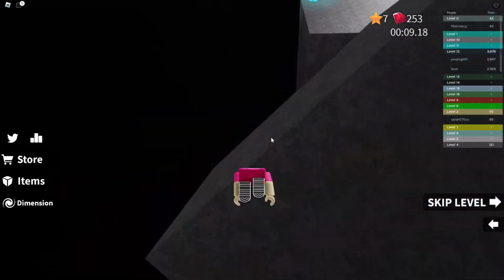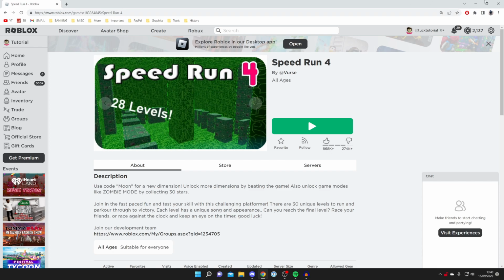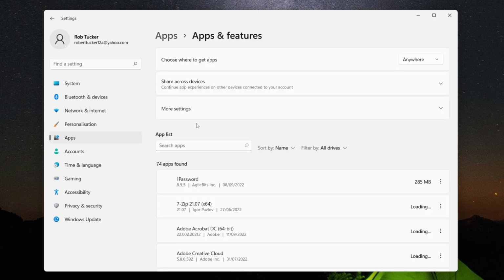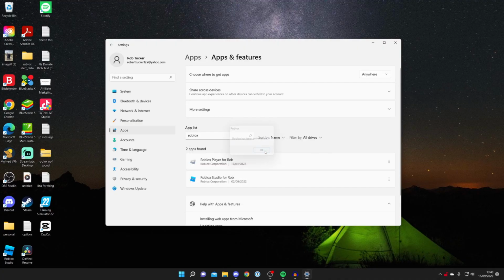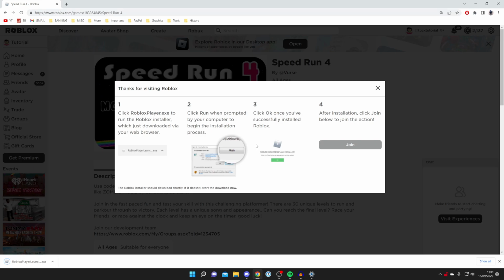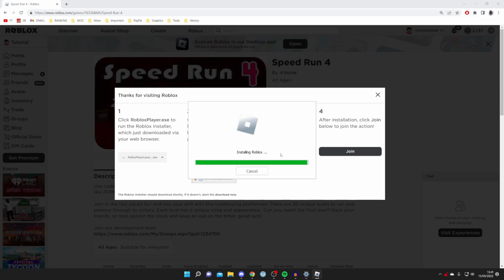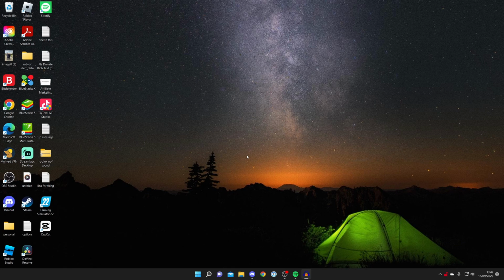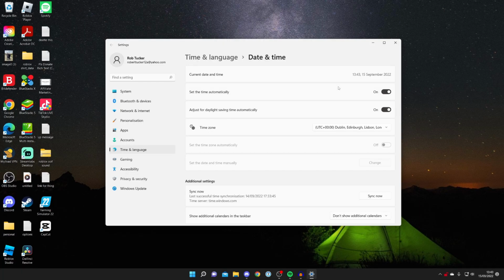How To Update Roblox On PC (Full Guide)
I show you how to update roblox on pc and how to get the roblox update on pc in this video.

GuideRealm